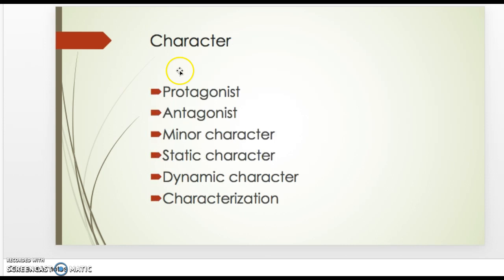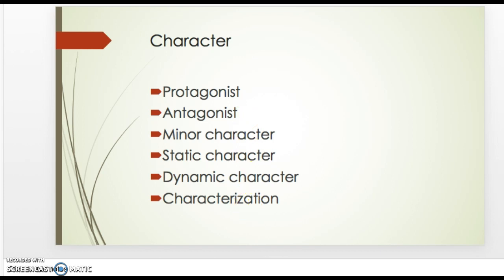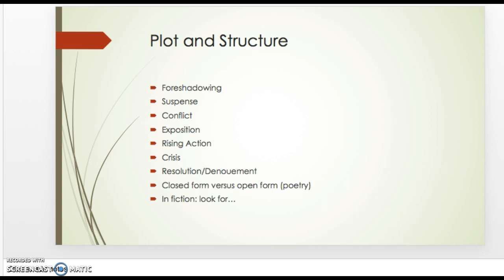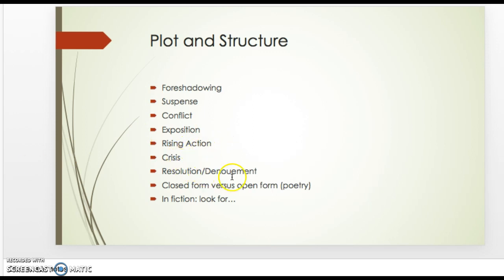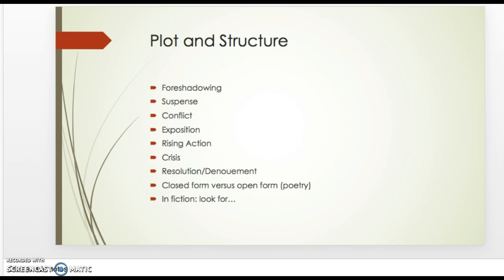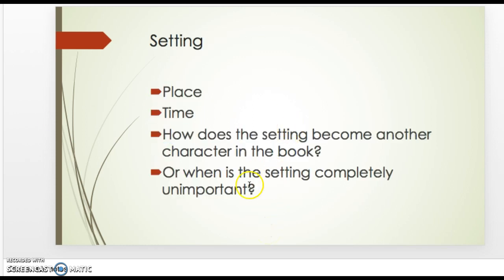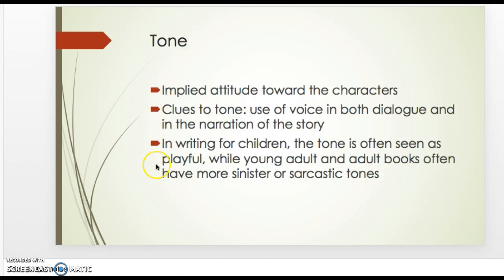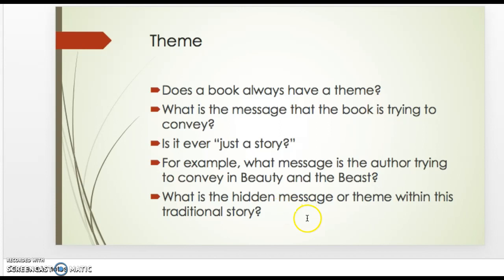Narrative Structure 1